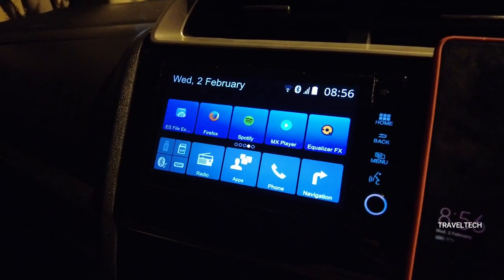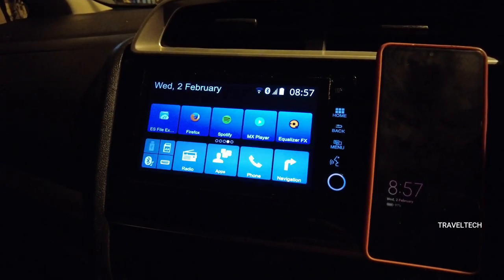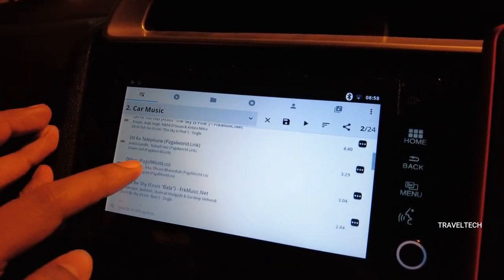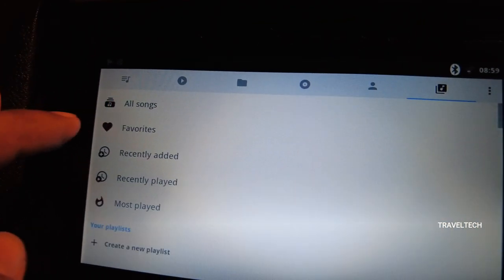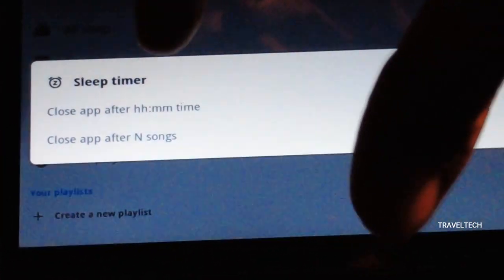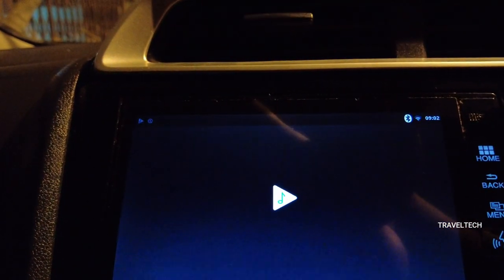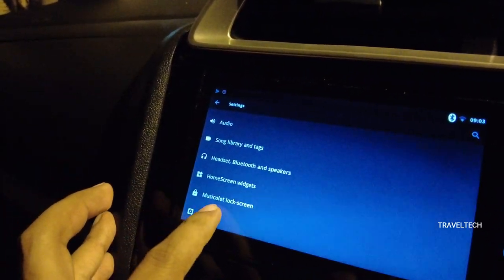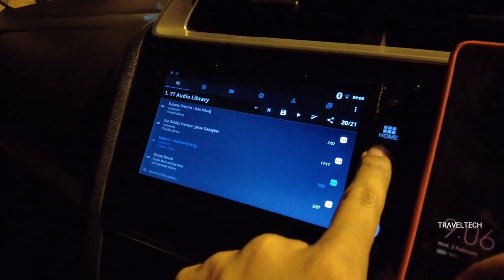Musicolet Player for DIGIPAD - Honda WRV/City/Amaze/Jazz - TravelTECH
A brand new music player app for the Honda Digipad compatible with Honda City, Honda WRV, Honda Jazz and all Digipad 1 models. Find lots of customization options including themes and sleep timer within the app for enhanced functions.

These drone footages have been shot using